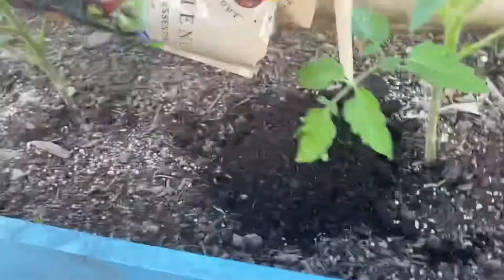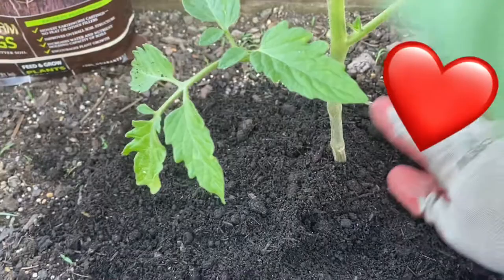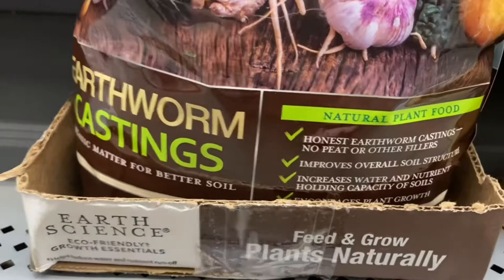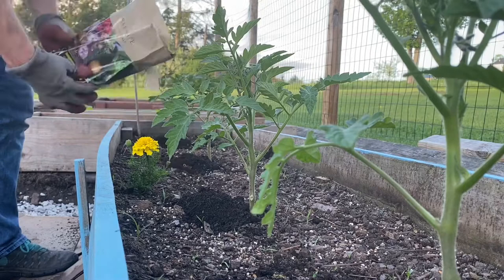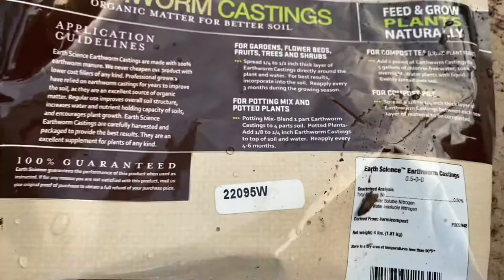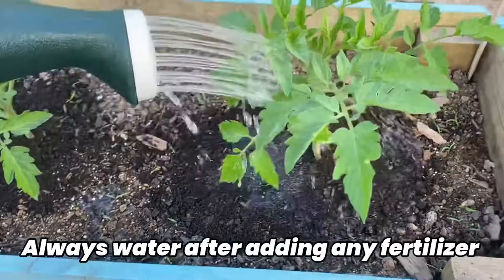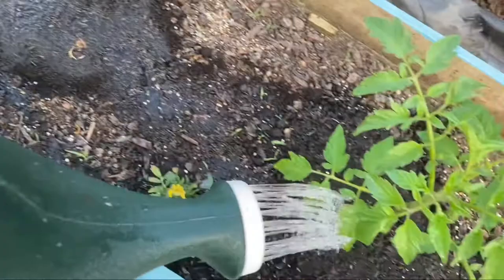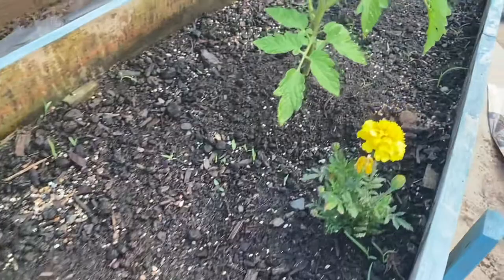Organic Fertilizer for Tomato Plants Benefits of Earthworm Castings for tomatoes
Use this when growing Tomato Plants Benefits of Earthworm Castings for tomatoes
Do you want to know how to double your tomato harvest this year?  Try using Earthworm Castings and see what happens. Earth Science Earthworm Casting Review. Is it worth the cost? Organic Fertilizer for Tomato Plants at a great price!

Are you looking for a Natural fertilizer for Vegetable Garden try out worm castings which are packed with minerals and nutrients for your tomato plants!